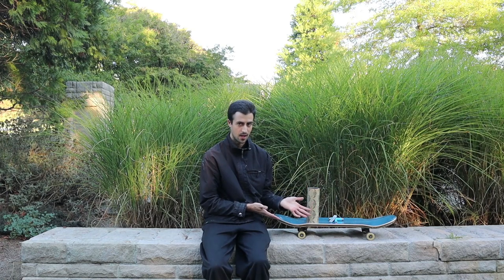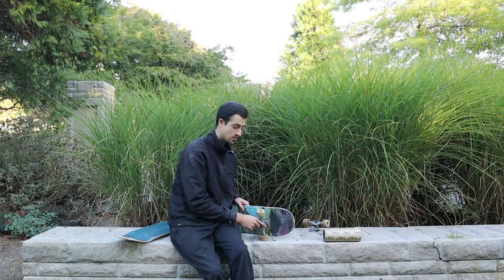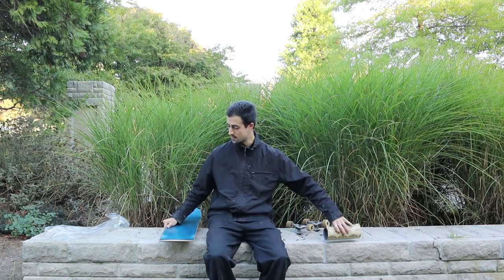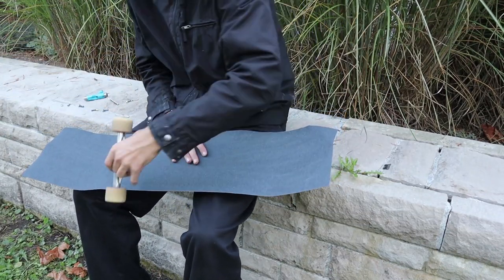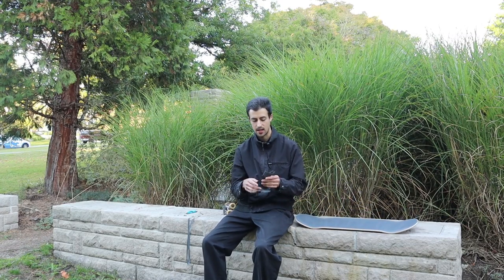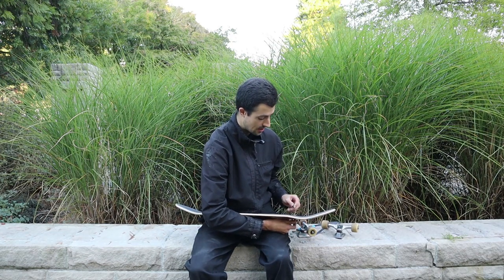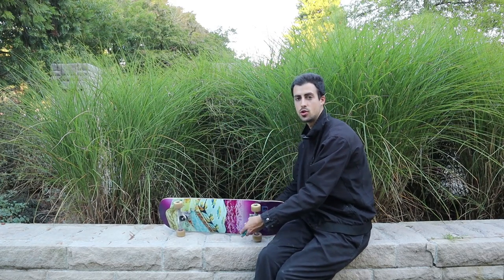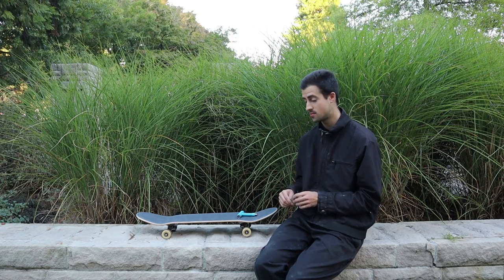#1 Favourite Street Skateboard Set Up, and Parts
This is my skateboard set up break down. What I typically skate, favour, enjoy, have fun, slide, and grind set up. 👊🏼

Share some of your personal preferences below!

Skateboard set up complete parts skate tips